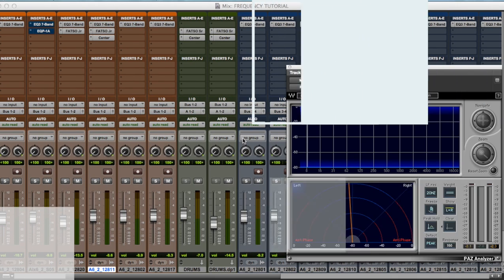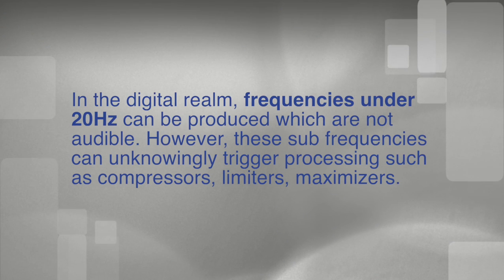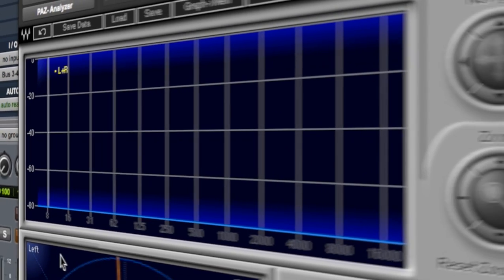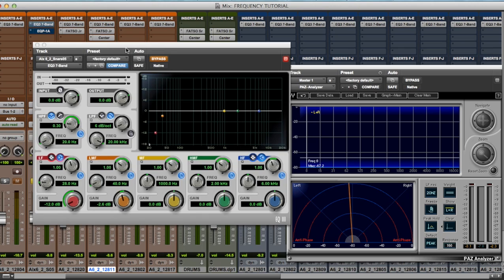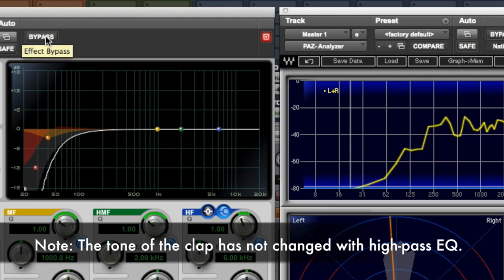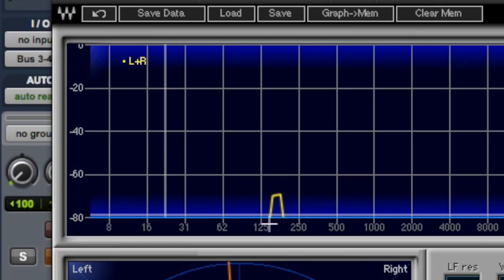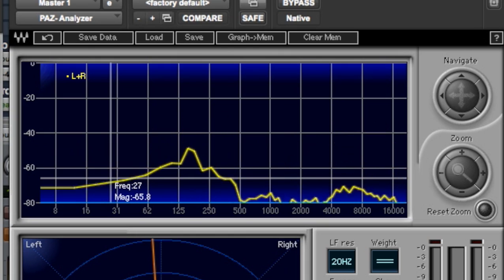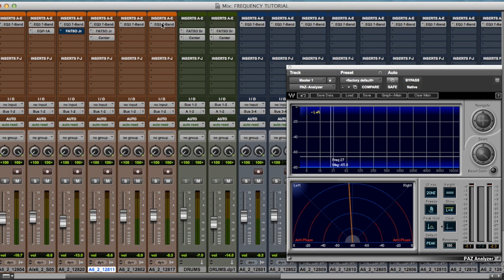MIXING: Lower Sub Frequencies EQ - PT 1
In this mixing tutorial we are going to address sub frequencies and the process of deciding when to EQ frequencies below 30Hz. With virtual instruments and samples you can have sub frequencies below 30Hz that has no effect on the characteristic of that particular sound. It is important to cut those sub frequencies accordingly as these frequencies can quickly multiply taken up headroom in a mix.

PLEASE COMMENT! If you have questions please comment on this video so we may help others. Only constructive comments please.

Plugins Used in Tutorial: Avid EQ III 7-Band & Waves PAZ Analyzer
DAW: Pro Tools